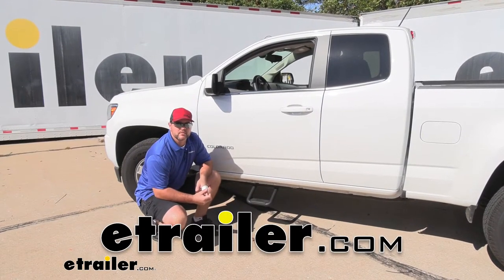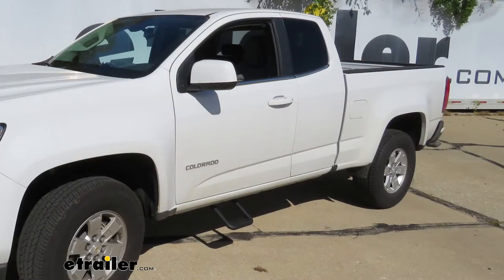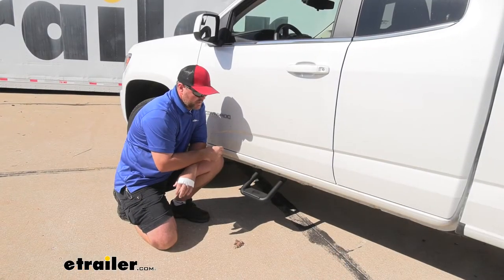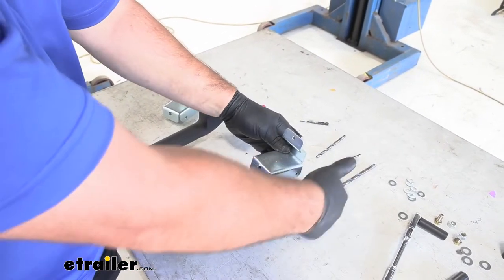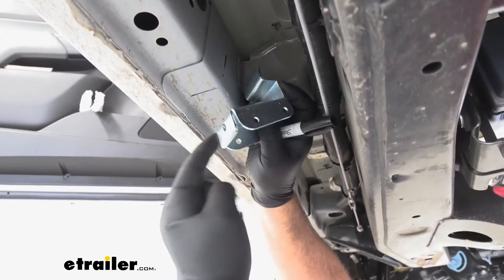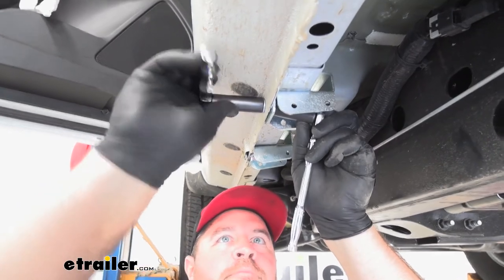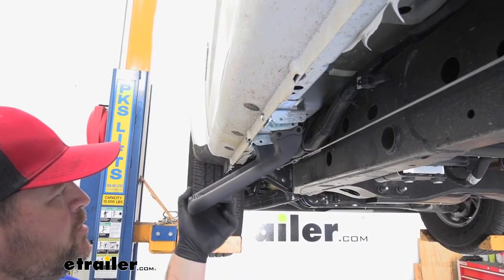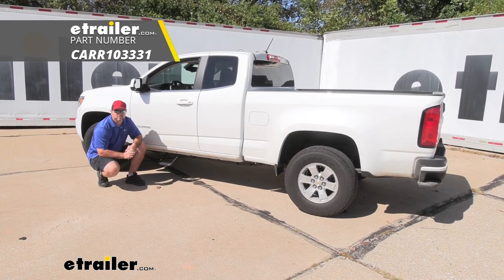etrailer | Carr Custom-Fit Side Steps Installation - 2019 Chevrolet Colorado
Click for more info and reviews of this Carr Nerf Bars - Running Boards:

Hey guys, Shane here with etrailer.com. Today, I want to walk you through how to install the car custom fit sidesteps on your 2019 Chevrolet colorado pickup truck. These are going to come in and set it two. And they're going to Mount directly to your rocker panel using brackets.Adding these steps your vehicle is going to allow you to not only get in, but get out of your vehicle a lot easier. We're going to have a nice tread pattern here on top. So during those snowy weather days, or maybe you get a little bit of mud on your feet, this is going to help get that dirt and anything on your feet off of your shoes when you're getting into the vehicle, helping keeping your vehicle a lot cleaner.

As I mentioned before, they're going to attach to the rocker panel using brackets. These brackets are going to be zinc-plated, so we're not going to have to worry about rust or corrosion. These are going to be hoop style steps. It's going to add a nice touch to your vehicle, giving it a nice rugged off-road look.They're going to be constructed of a durable rust-proof cast aluminum with an XP3 extreme black powder coat finish. It's really going to help resist chipping, peeling and fading.

Our steps are going to have a five inch drop, seven inch wide step, three and a half inches in depth. We're going to notice a tread pattern here. As I mentioned earlier, this is going to give you a nice grip during those wet days. Snowing, you got mud on your feet, anything like that It's going to keep you from slipping as you're getting in and out of the vehicle. Each one of our steps are also going to have a 500 pound weight capacity.As far as the installation on these, it's very simple.

You're going to have one hole. You're going to have to drill into the pinch weld on your rapper panel. Other than that, you're putting a self tightening screw at the top and you're mounting your bracket or for your step onto the brackets yourself. So again, this is going to make it a lot easier to get in and out of your vehicle. Now that we've gone over some of the features, let's go ahead and walk you through how to get them installed.To begin our installation.

What you would typically do is wherever your seat normally sits, you want to mark a line at the front of your seat. With the Colorado there is actually a cross member right here, or a support member here. So we're not able to use that as our center mark. So what we're going to have to do is we're going to actually straddle this with our brackets. So we're going to put our steps together. We're going to straddle that bracket. We're going to mark where those brackets will be in place.So we'll take our step ladder bracket like this. This plate goes on the backside. We're going to take our hardware. We'll feed it through each hole like this. And we're just going to hand tighten these in place. All we're trying to do is get in the area where our brackets are going to be mounted on the panel. So next thing we're going to do is with it held up in place, take a marker and mark the edge of the bracket on both sides. Once you get that, we'll take these brackets back off our step.Once you take your bracket off, you're going to hold it up against your lines. This very center hole right here in this bracket is the one we need to mark. We're going to do this on both. Then we're going to take an eighth inch drill bit. Where we marked, we're going to drill a pilot hole, and then we're going to open it up to a five, six.Now we're going to take our brackets, small hex bolt, put a flat washer on it from the outside, we're going to put a flat washer on the inside. The one with the nylon lock nut. We'll do that same thing to the other one. Once you get those in place, we're going to take half inch socket wrench, and we'll tighten it.Now we're going to have to move this wiring harness out of the way to get our self-tapper up here at the top. Take a trim panel tool, flathead screwdriver, we're just going to pop the clip off. Yeah. We're going to take a self-tapper that comes in our kit, five sixteenths socket with a driver. Kinda looks like this, angled because we're kind of out of distance, or we don't have a whole lot. Here we're going to have an issue with the bolts staying in the socket. So if you take the paper towel like this, that'll keep it inside.The we're going to take our step, put it back up into place. Once we get our brackets in we're going to take our long bolts. You're going to put a flat washer on. From the outside go in on each one of the bolts.Seven sixteenths socket wrench, or two sockets. And then we're going to tighten them i